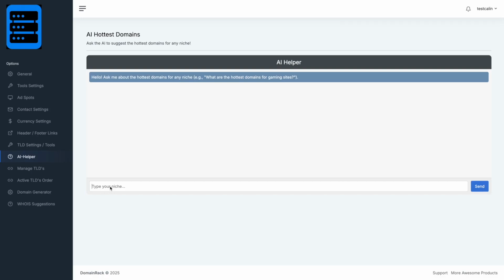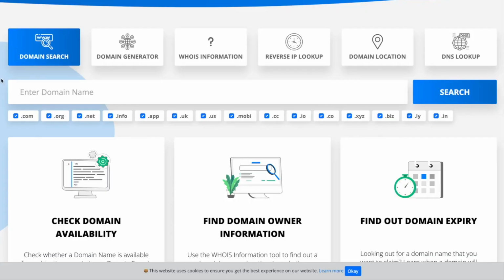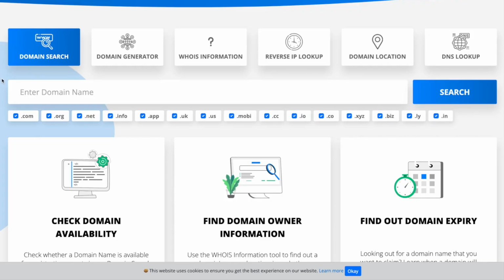DOMAIN DRIVE AI Review | Quick DEMO, $5 Discount Code & Bonus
Coupons:
Use Code - “DDADMIN” For 30% Off On Funnel
Use Code - “DDVIP” For $5 Off On Funnel

What is DOMAIN DRIVE AI?
Brand New “NameCheap Killer” Software Integrated With 100+ Top AI Models Creates Your Own 100% Hands-Off Domain & Hosting Business And Automatically Registers The Cheapest Domains In Existence And Sells Them For You For A Profit 24/7/365...

domain drive ai,
domain drive ai review,
domain drive ai reviews,
domain drive ai demo,
domain drive ai scam,